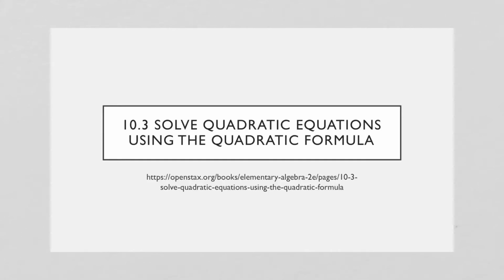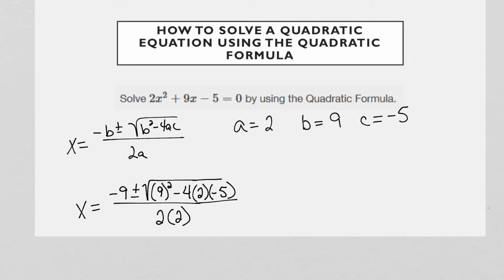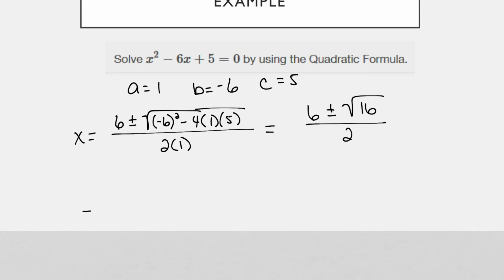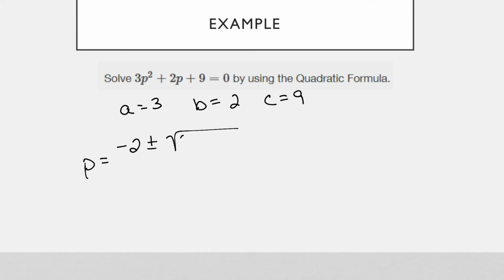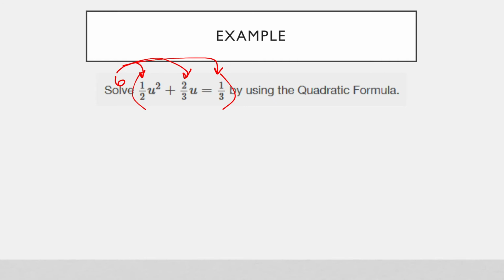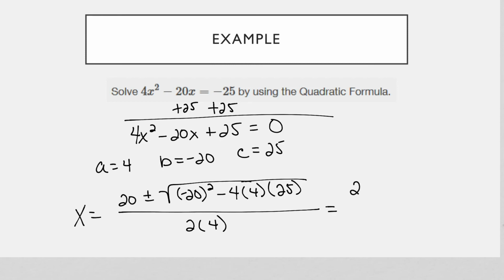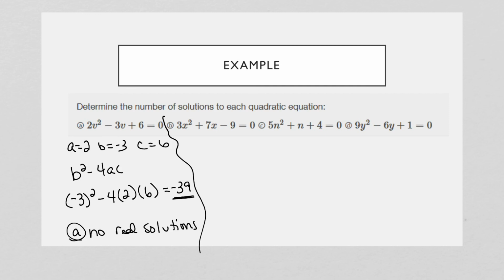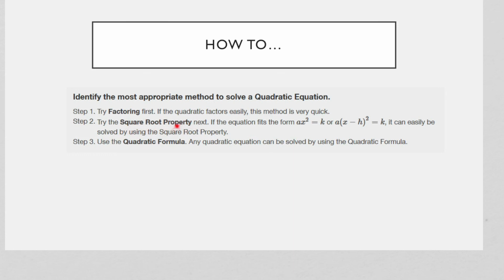Elementary Algebra 10.3 Solve Quadratic Equations Using the Quadratic Formula